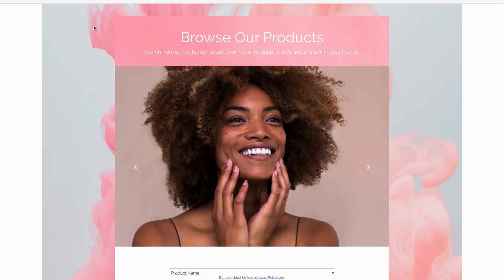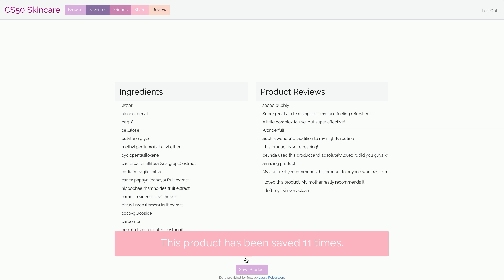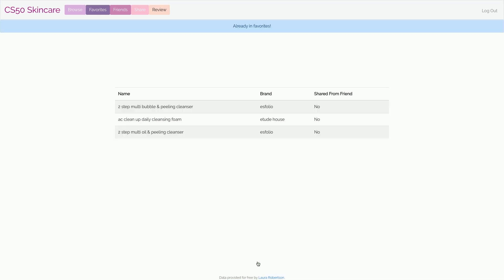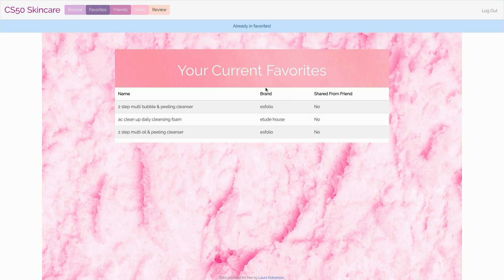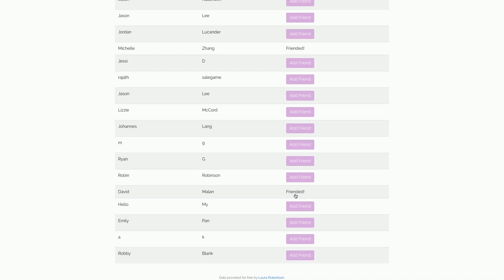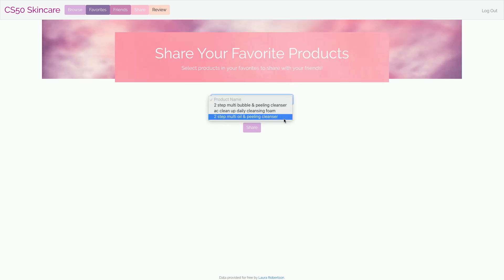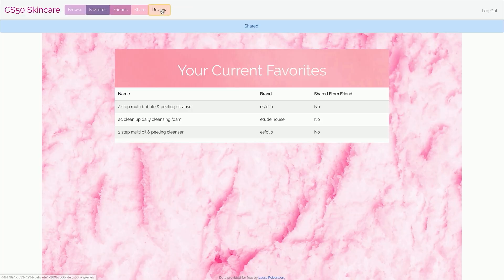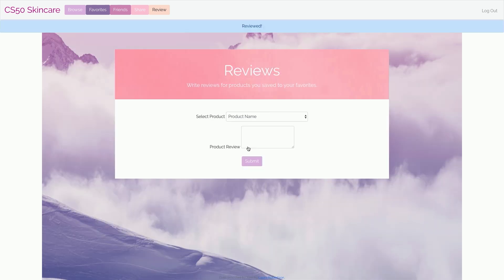CS50 Skincare - CS50 Fair 2019